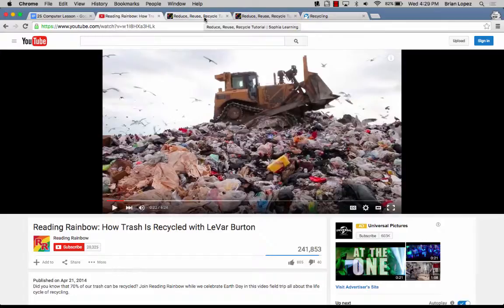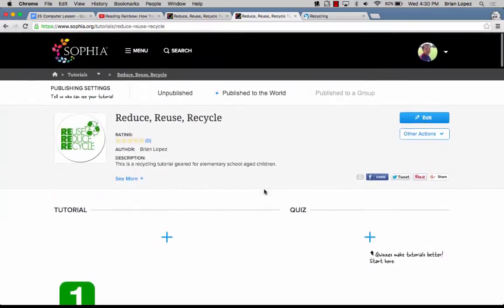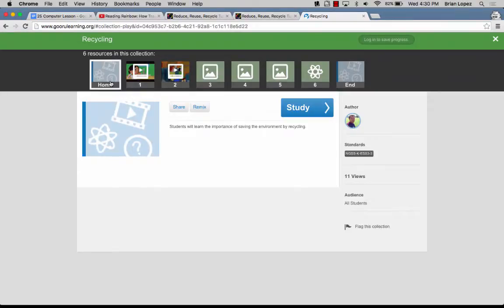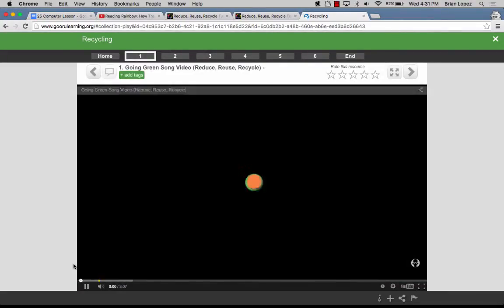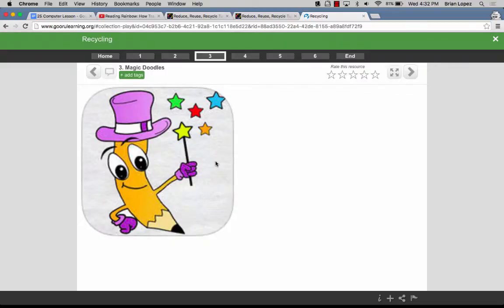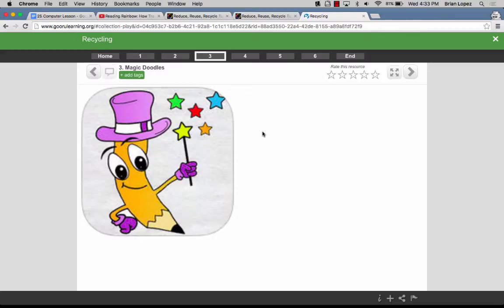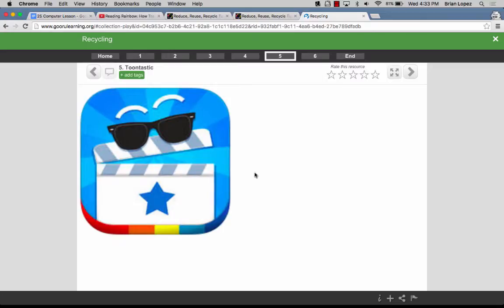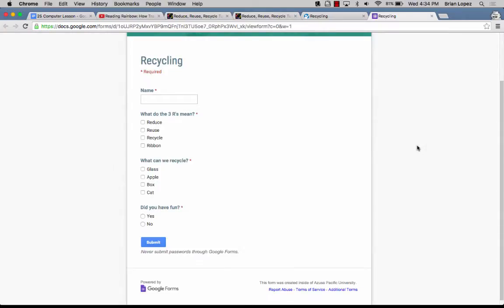25 Device Lesson - Narrated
25 Device Lesson on Recycling tailored for Elementary School Students.